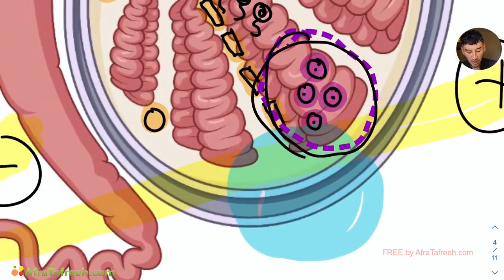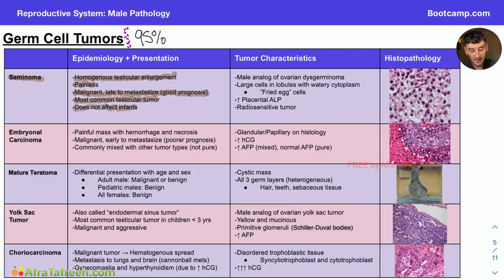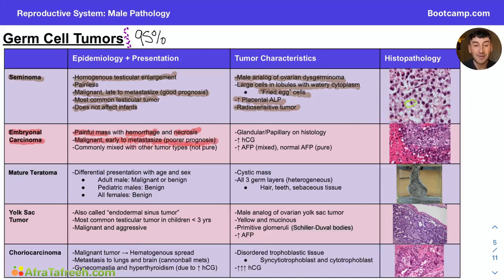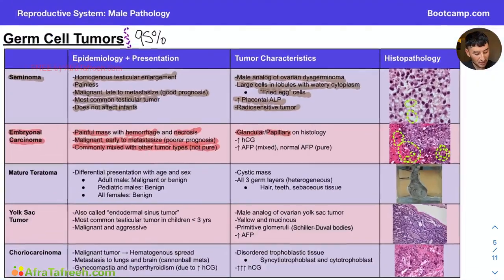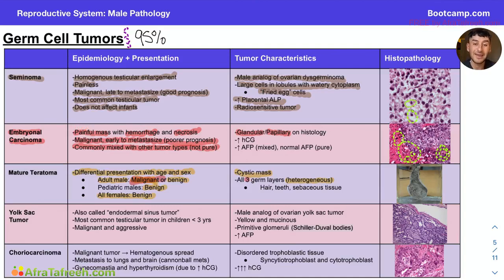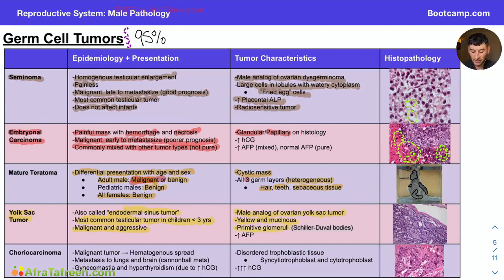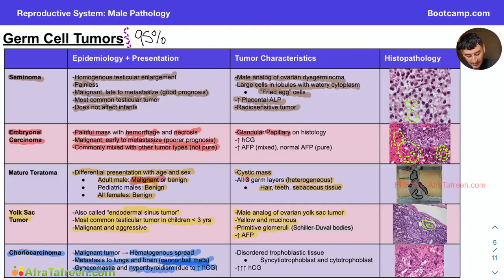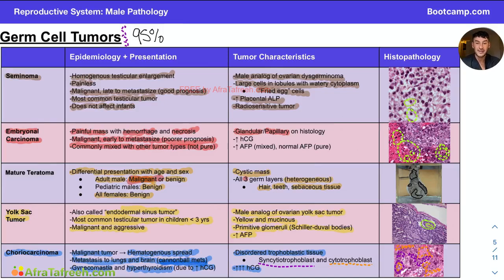Germ Cell Tumors atf